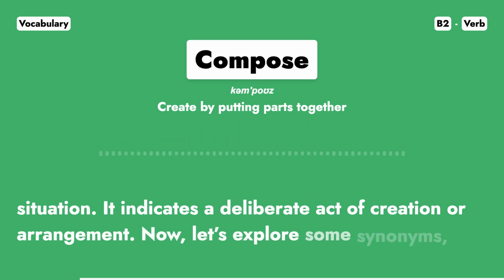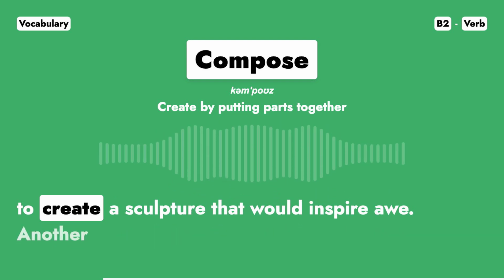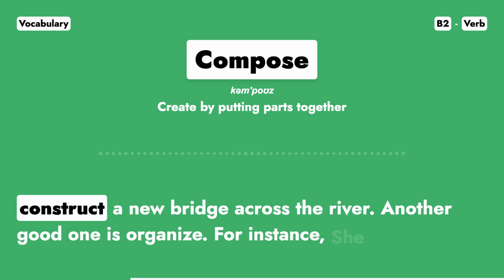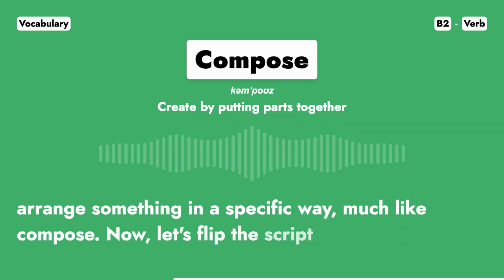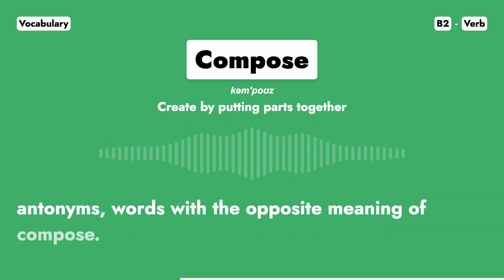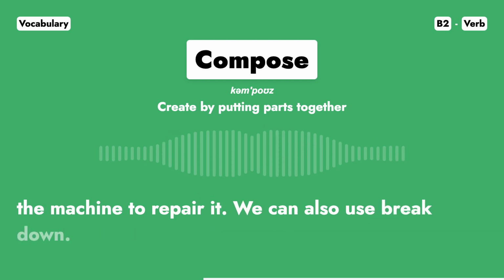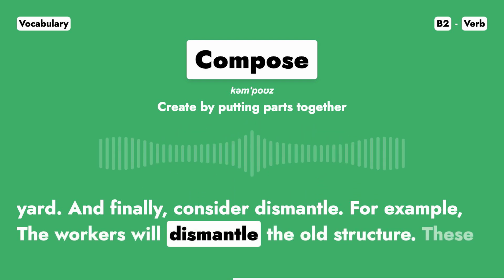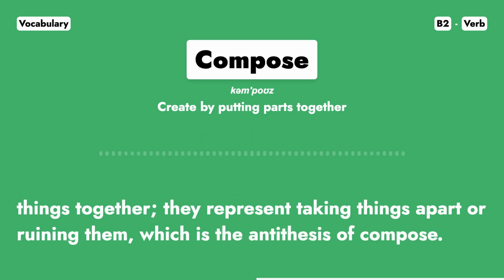#059 – "Compose" | Learn B2 English Verb – To write or create something.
*Learn Compose – Must-Know Vocabulary for B2 Level! | Verb Explained*

*Want to improve your English vocabulary and speak more confidently?* In this quick lesson, we’ll teach you *everything you need to know about the word "Compose"* —perfect for B2-level learners! Whether you’re just starting your English journey or refreshing the basics, this video will help you *boost your daily English communication skills*.

What You’ll Learn in This Video:
✅ *Pronunciation* – Learn how to say "Compose" easily and correctly.
✅ *Meaning* – Understand its definition: *"Create by putting parts together"*
✅ *Part of Speech* – See how "Compose" works as a Verb in simple sentences.
✅ *Real-Life Examples* – Discover how to use "Compose" in sentences you can actually use every day.

The word *"Compose"* is a super useful way to talk about *creating music, writing letters, or forming thoughts and feelings* in English. It’s one of the basic words B2 learners must know to make their speech more natural and clear. By mastering it, you’ll feel more confident in conversations, writing, and even exams.

Word Breakdown:
• *Vocabulary Level* : B2
• *Part of Speech* : Verb
• *Word* : Compose
• *Definition* : "Create by putting parts together"
• *Synonyms* : create, form, write, make up, construct
• *Antonyms* : destroy, dismantle, disarrange, ruin, break down
• *Example Sentences* :
  1. She tried to compose herself before answering the phone.
  2. The orchestra will compose a new piece for the festival.
  3. This team is composed of skilled players from different countries.

Tips for Beginners:
👉 Start using "Compose" in your daily conversations. For example: *"I need to compose an email to my boss."*
👉 Compare it with similar words like "Create" to understand subtle differences.